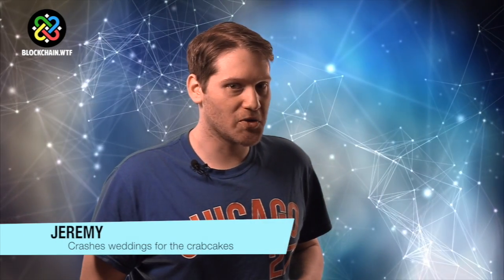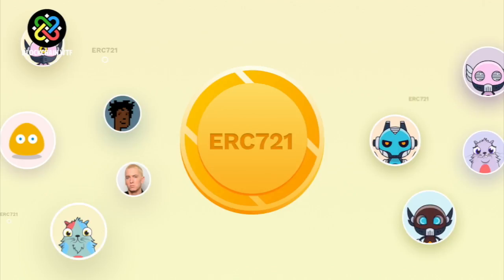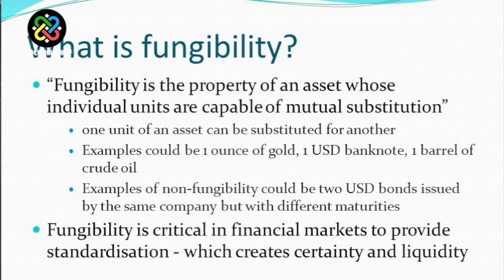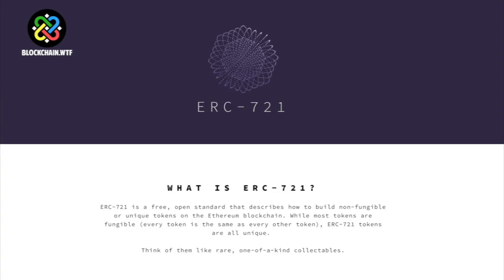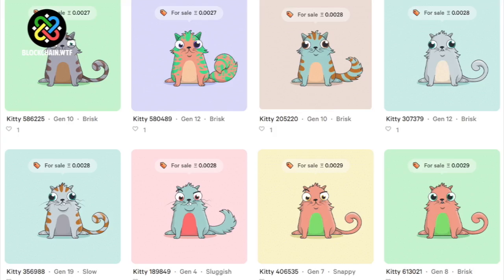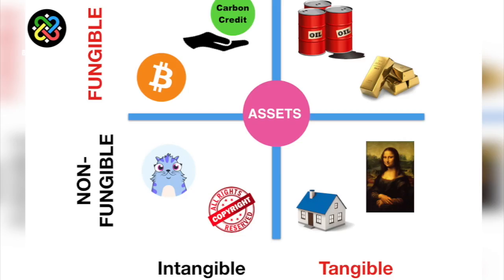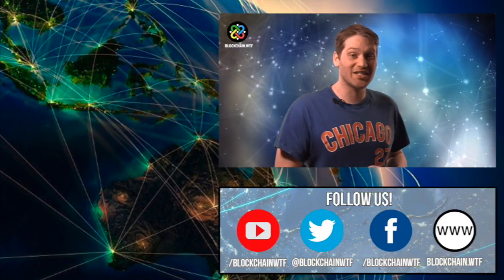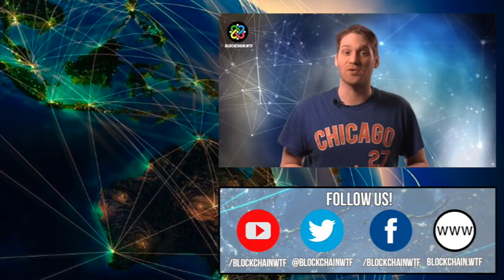What is ERC-721? Non-Fungible Tokens?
ERC-721, a non-fungible token standard designed to represent assets on the blockchain. These smart contracts cannot be spent as a medium of exchange, a characteristic known as non-fungibility.

These types of tokens aren't currencies; instead they represent unique assets that are represented on the Ethereum blockchain as smart contracts.

There are so many different potential use cases that ERC-721 opens up. The tracking of ownership or a deed just became that much easier to accomplish on the Ethereum blockchain. Any title document, unique contract, or other asset is now able to be represent on the blockchain.